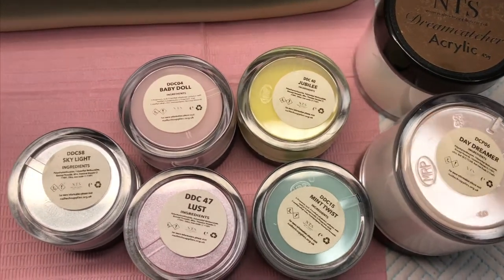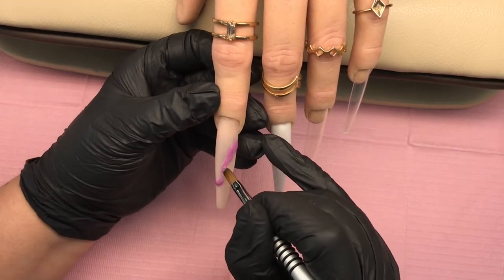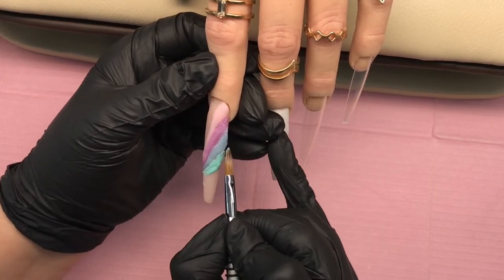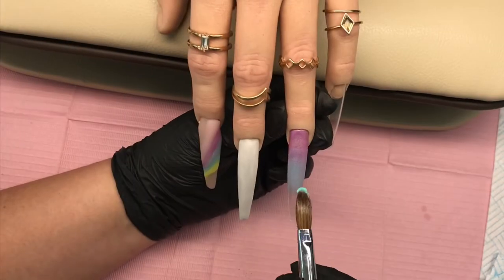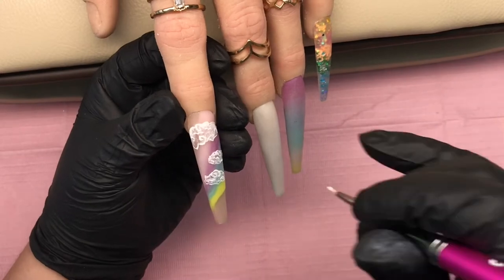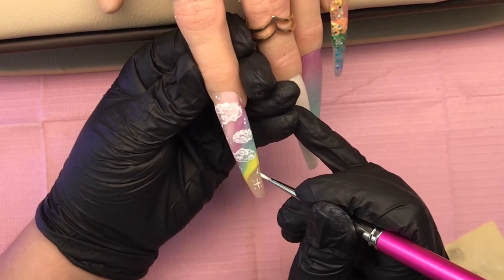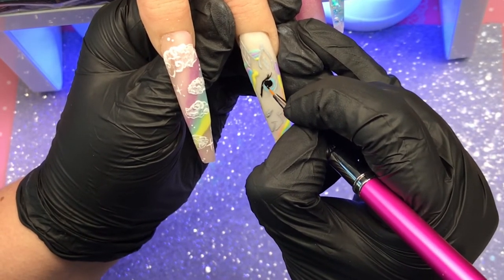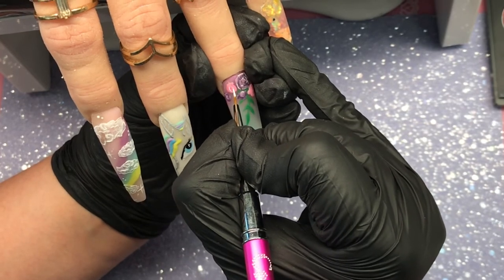Whimsical Unicorn Hand Painted Nail Art Design a Collaboration with Natalie Mugridge Nail Artist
PRODUCTS USED:
NTS - Baby Doll
NTS - Lust
NTS - Mint Twist
NTS - day Dreamer
NTS - Sky Light
NTS - jubilee
NTS - Clear as Day
The Glitter Fairy - Belle, Peppermint Kiss, It's a Boy & It's a Girl
Nailchemy - Artisan Gel Paints